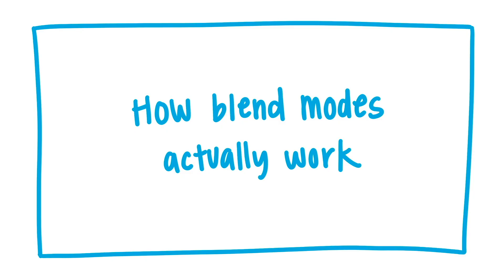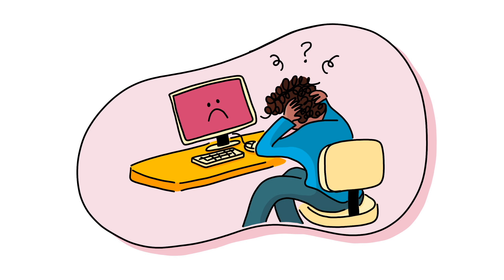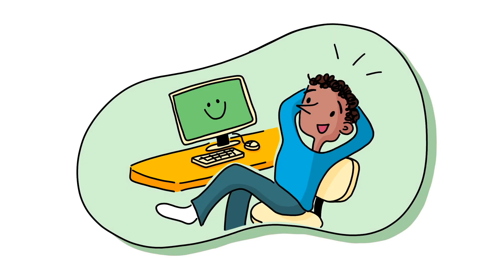Master Blend Modes in Affinity Photo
In this course, you will learn everything you need to know about blend modes.

First, we will take a deep dive into Affinity's most important blend modes. We will look at the technical aspects of how they work, but also break them down into simple terms that anyone can understand.

After that, we will do 20 practice projects. In these projects, we will practice using all of the blend modes we learned about earlier in the course.

By the time you finish, you will have a deep understanding of how blend modes work, and how to use them in your own projects.